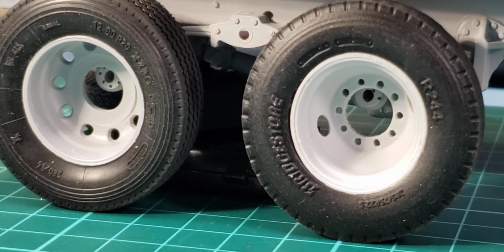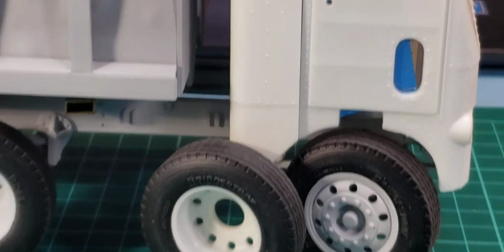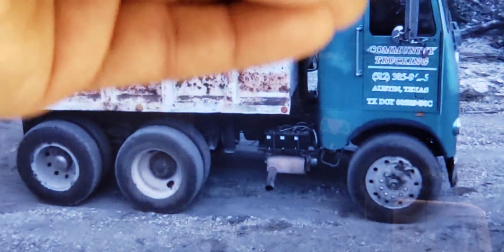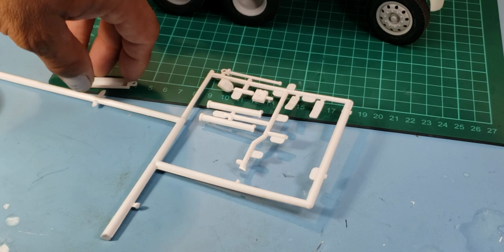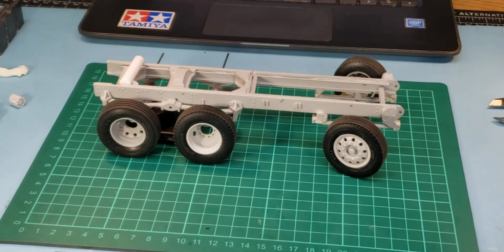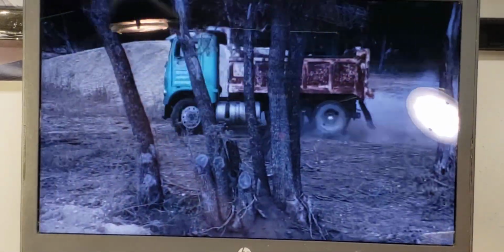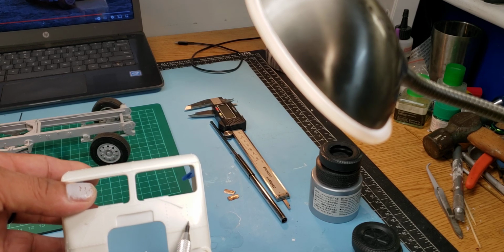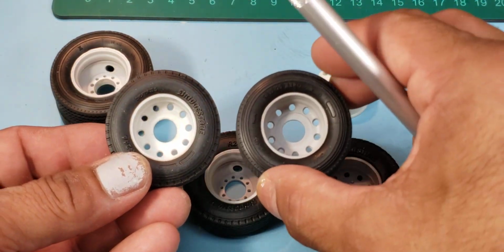AMT Freightliner Dump Truck Part 6 (2 of 2)